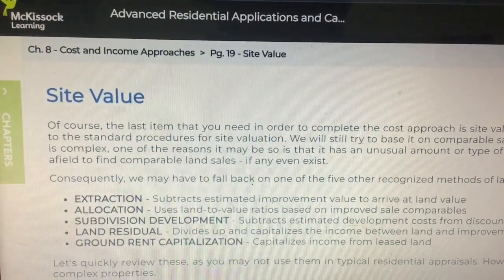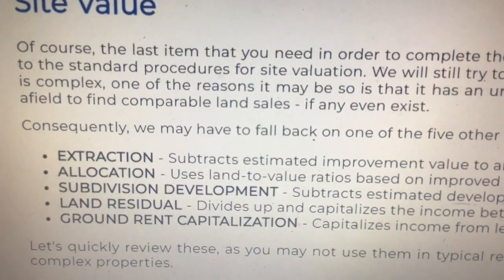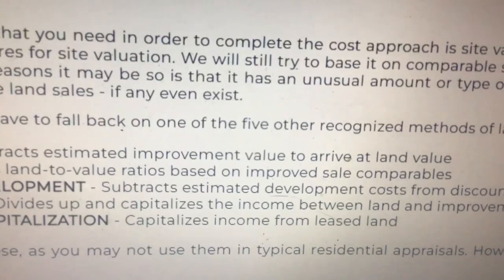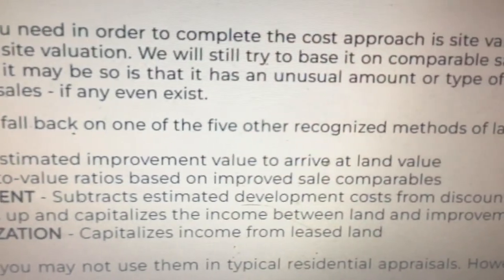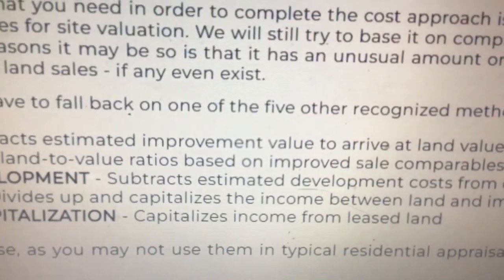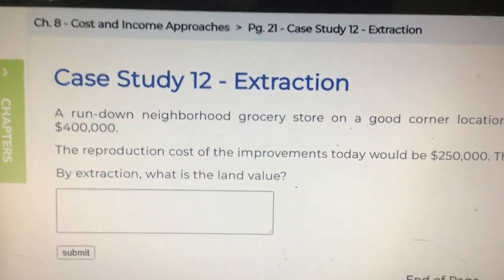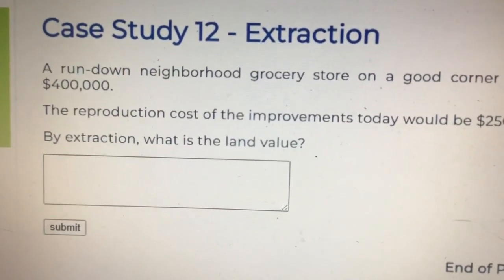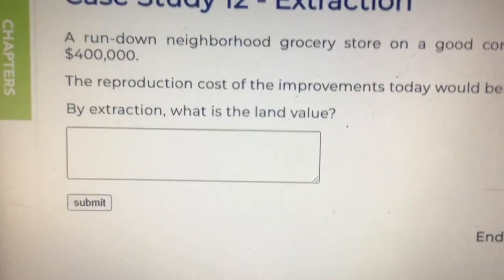Advanced Residential Applications and Case Studies, Chapter 8, Pages 19-22, Site Value/Extraction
Advanced Residential Applications and Case Studies, Chapter 8, Pages 19-22, Site Value/Extraction Method/Allocation Method